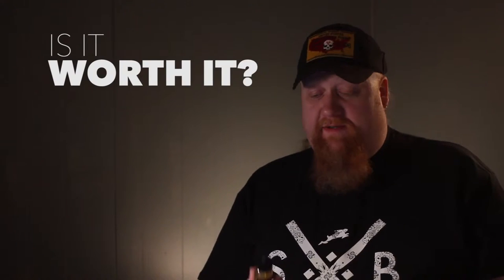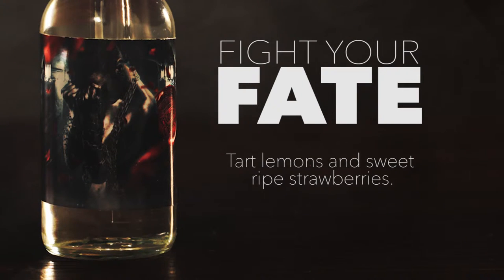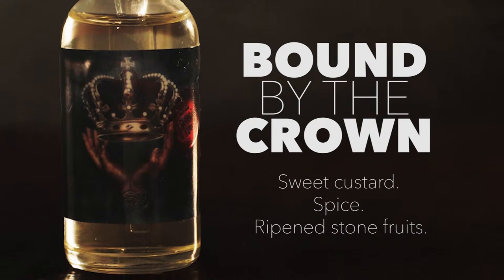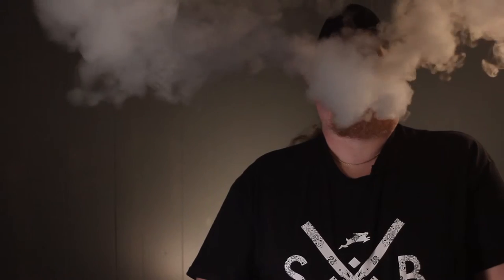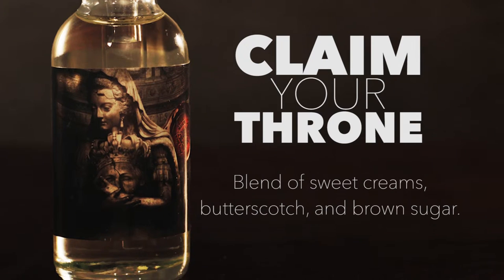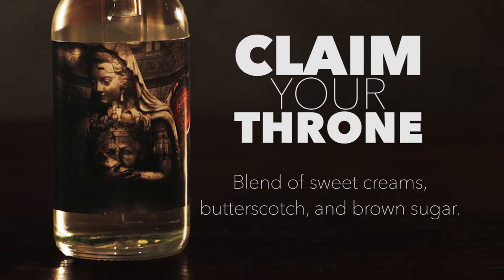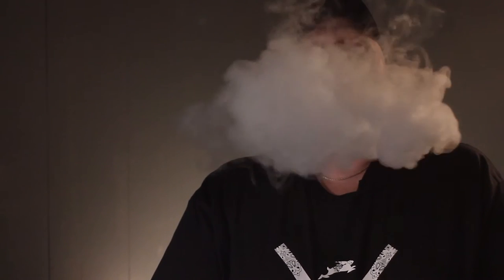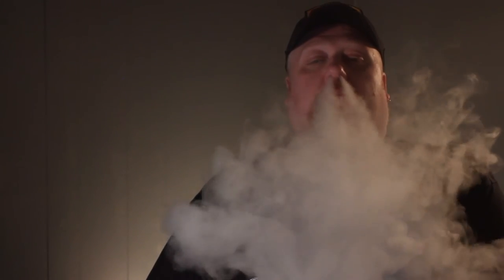Is It Worth It? Episode 7: King's Crown by Suicide Bunny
According to their website, "Kings Crown e-juices are blended for maximum flavor — and maximum impact. Some take you gently along familiar paths. Others thrust you into exotic realms filled with new discoveries. And all are excitingly unique.

That's a pretty bold claim. Let's dive in and see if this is simply a ton of hype, or if these really are the real deal. The flavors are:

Fight Your Fate: Tart lemons and sweet ripe-ripe strawberries.

Bound By The Crown: Sweet custard. Spice. Ripened stone fruits.

Claim Your Throne: blend of sweet creams, butterscotch, and brown sugar.

The King: Peanut butter and cappuccino.

Take a STAND for Vaping!

[These videos are MY opinions based on MY experiences! Your results may vary. This channel & all social media of ShaunOTD is only for persons of legal vaping age. VAPE AT YOUR OWN RISK!